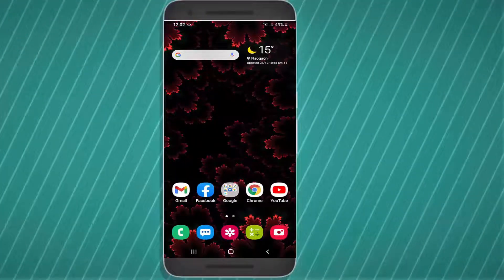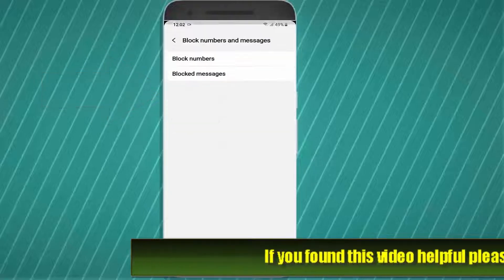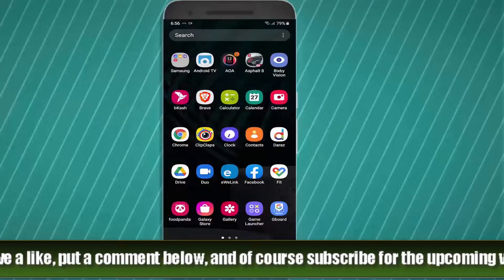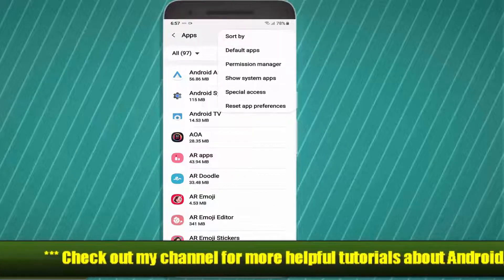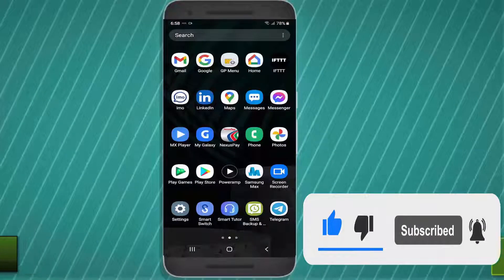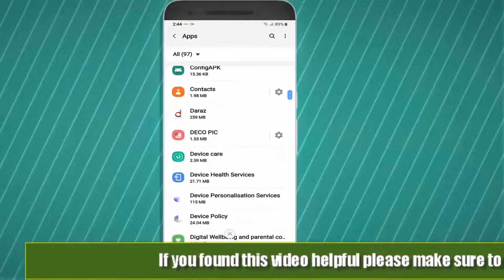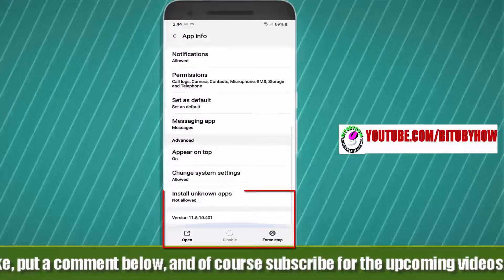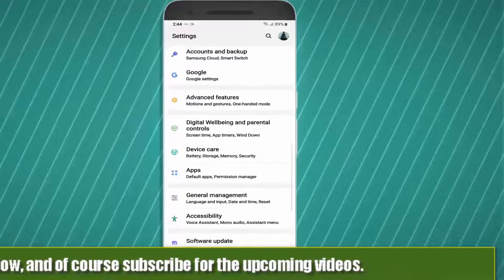Android Not Receiving Text Messages || Unable To Receive Text Messages On Samsung/Android [Fixed]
SOLUTION: How to fix not receiving text messages Samsung Android/Unable to receive text messages Android/Android not getting text messages/Why am I not receiving text messages on Samsung/any Android phone 2026-22 English tutorial.
If you are having trouble with not getting my text messages on Samsung, why am I not getting text messages on my Android phone, Android receiving text messages, can't receive text messages, or if your phone is not able to receive text messages using Android then, this video will be helpful.

In this tutorial, I am showing 2 methods to solve Not receiving text messages and Unable to receive text messages or Android not getting text messages using the Samsung Galaxy M21 Android phone according to this tutorial you can fix the messages, not receiving issues using any version of all Android phone or tablet Ex: Any Samsung phone, Xiaomi/Redmi, Oppo, Huawei, OnePlus, LG, Walton, Lava, Realme, Micromax, Symphony, Asus, Nokia, one plus, Vivo, etc, with Android 4.0 KitKat, Android 5.0 Lollipop, Android 6.0 Marshmallow, Android 7.0 Nougat, Android 8.0 Oreo, Android 9.0 Pie, Android 10 Q, Android 11, Android 12, Android 13, Android 14, Android 15, and Android 16.